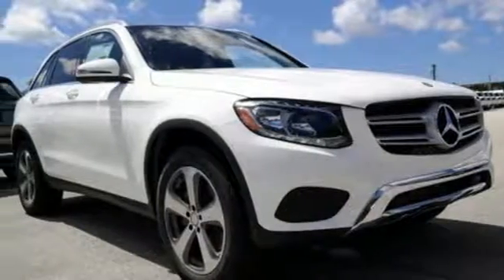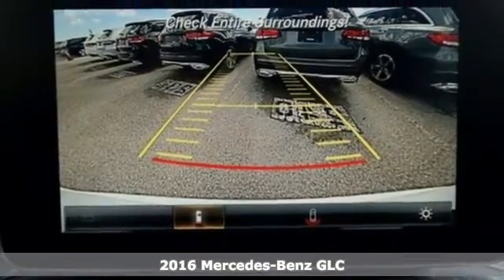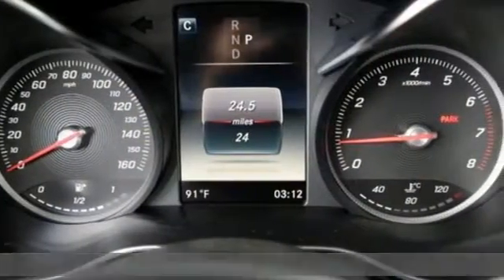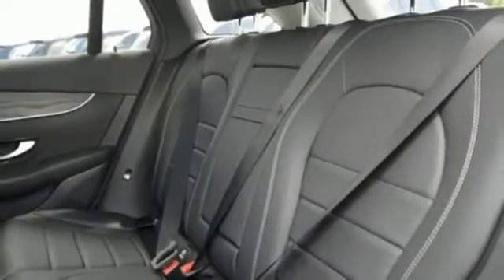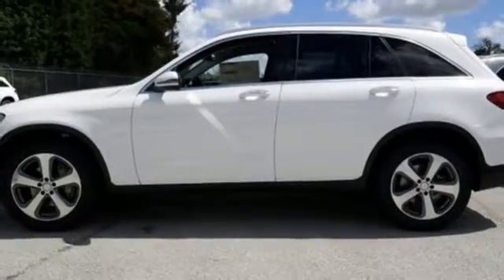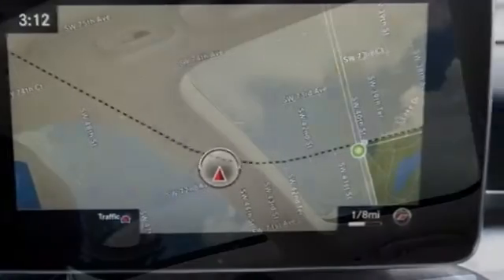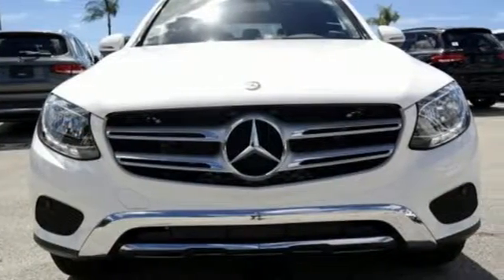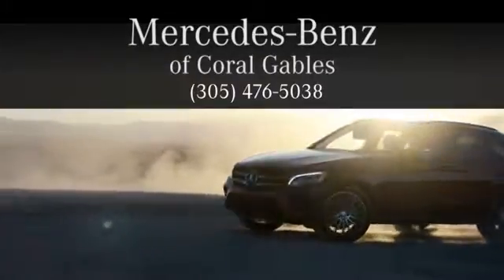New 2016 Mercedes-Benz GLC Miami FL Coral Gables, FL GF102588 - SOLD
Year: 2016
Make: Mercedes-Benz
Model: GLC
Trim: GLC300
Engine: 4 Cyl. 2.0 L
Transmission: Automatic
Color: POL_WHT
Interior: Black
Stock #: GF102588
VIN: WDC0G4JB3GF102588

Address:
300 Almeria Avenue